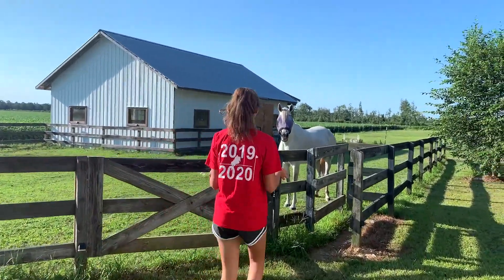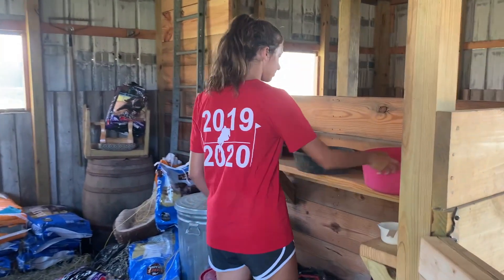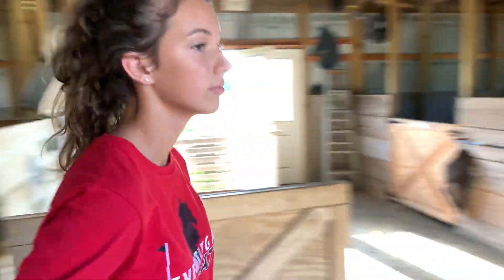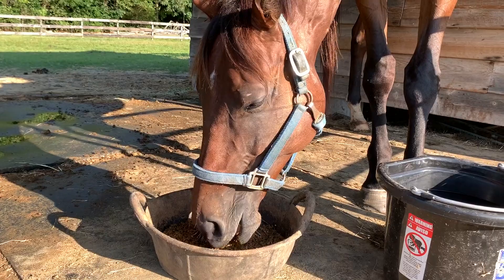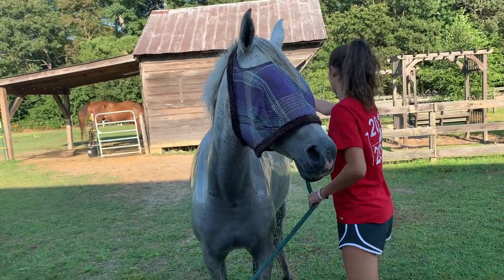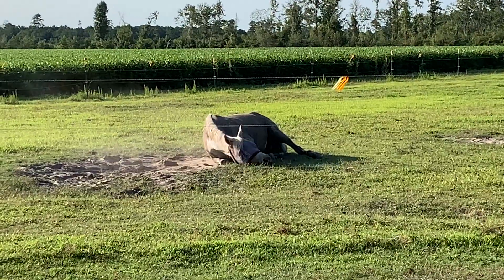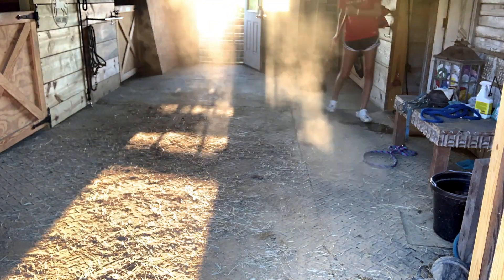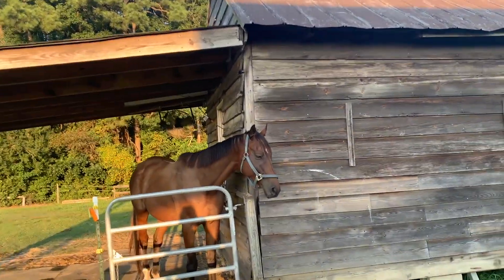Summer Night Routine of an Equestrian | 2020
Today's video is my summer night routine of an equestrian!!! This is where I feed the horses, give them water, and more!!!